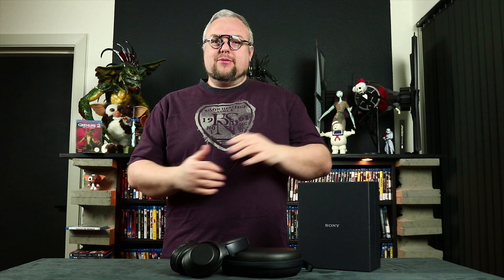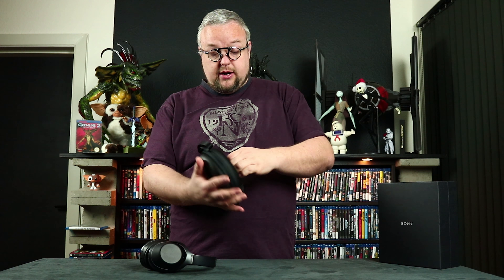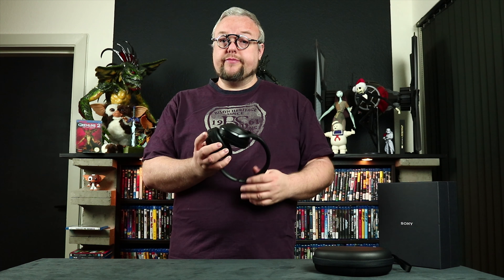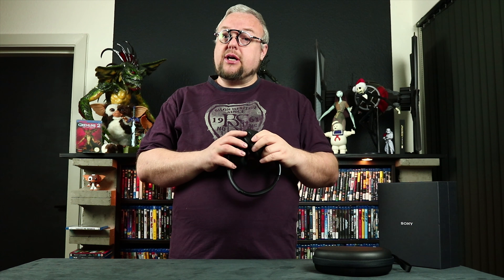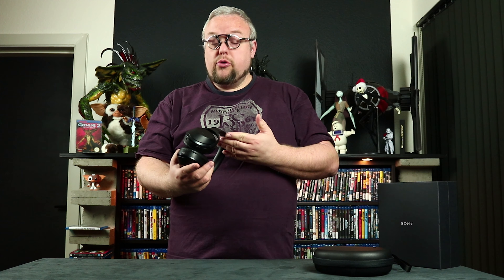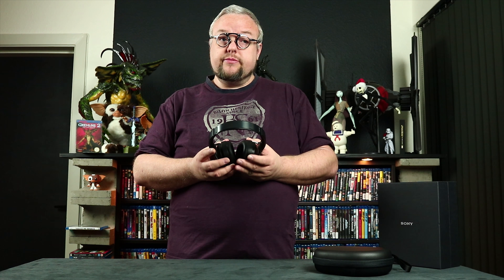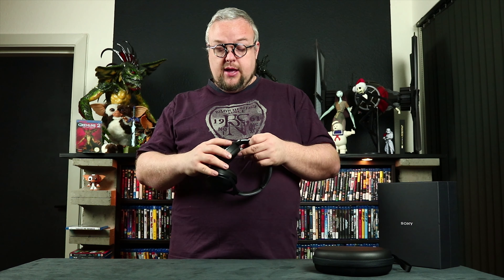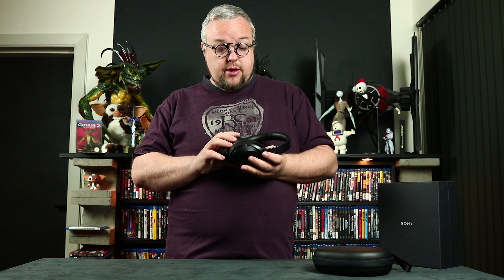Sony MDR-1000X / Review